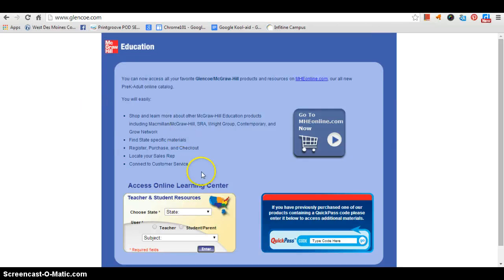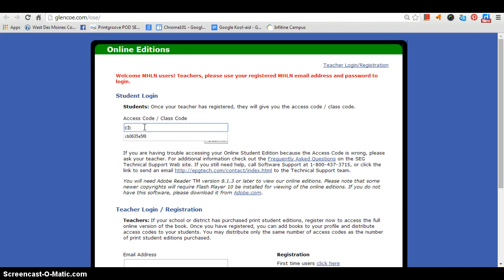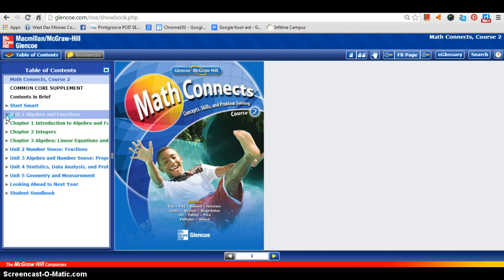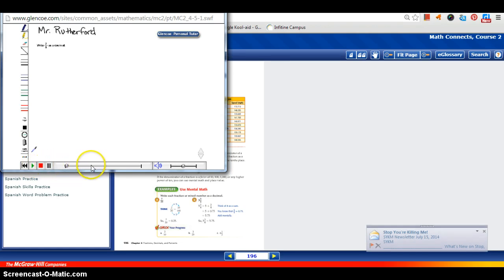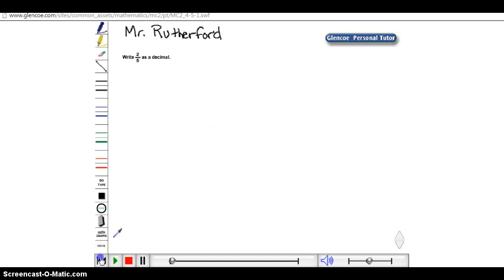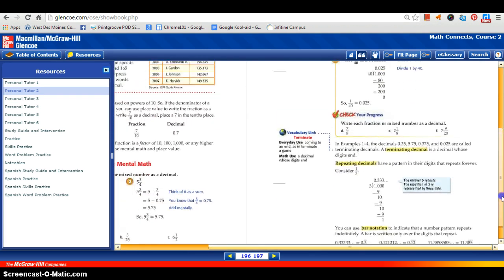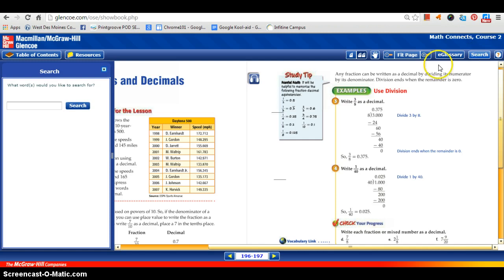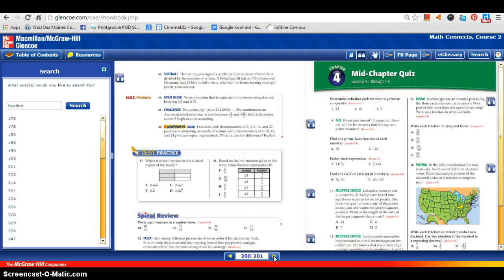Mrs. Van Treeck Glencoe online textbook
how to logon to your online textbook.